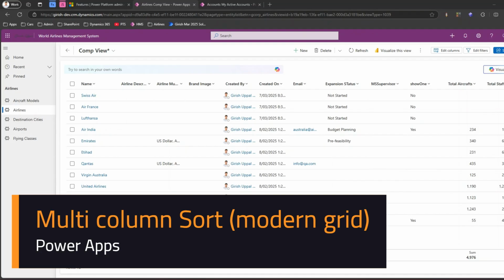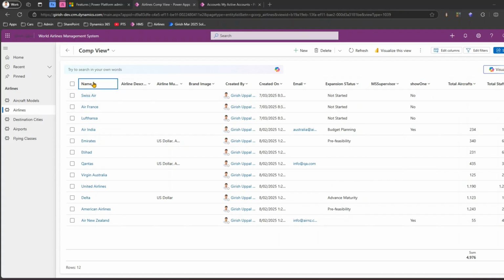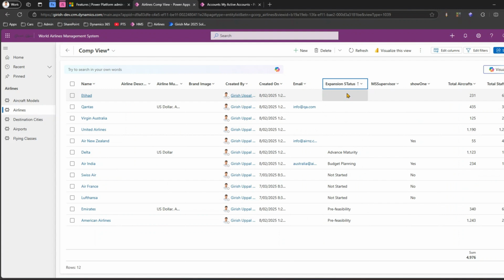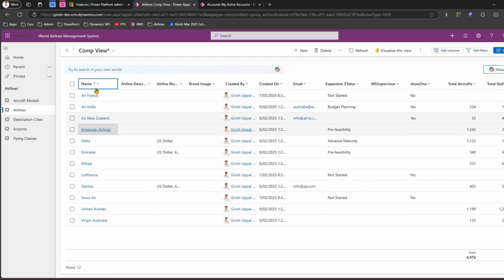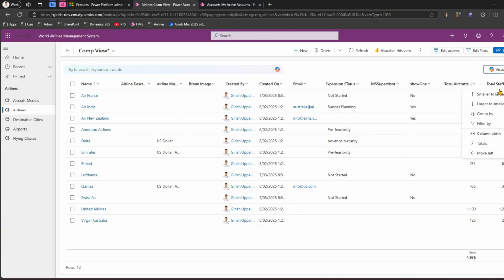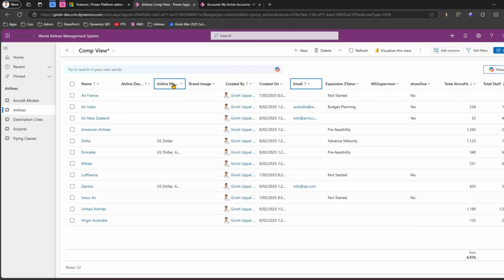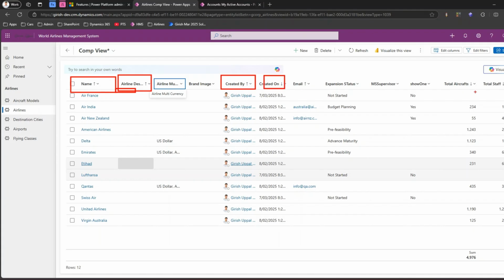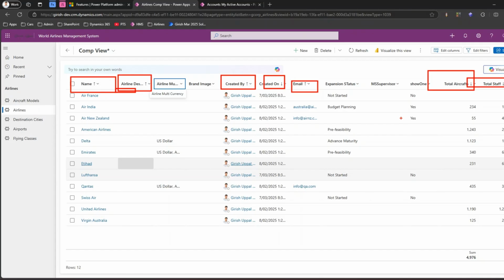How to sort using multiple columns in model driven app modern grid for Power Apps?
This video demonstrates how to sort data using multiple columns in a model driven app modern grid.

Girish Uppal explains the multi sort functionality for Power Apps modern grid by utilising a sample data set.